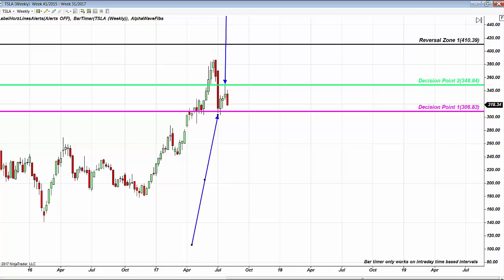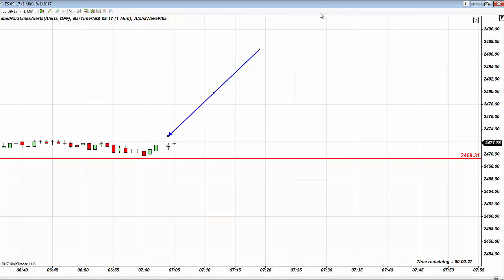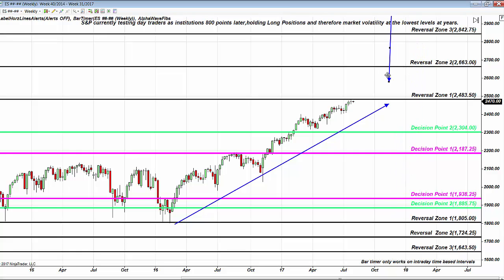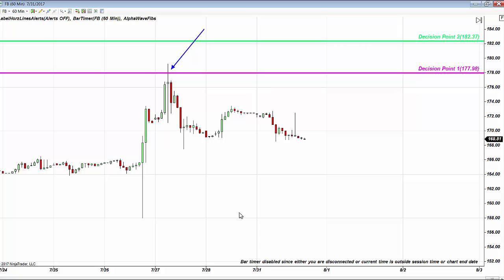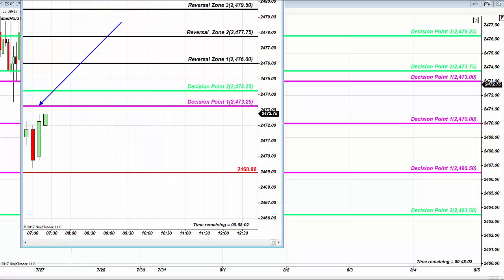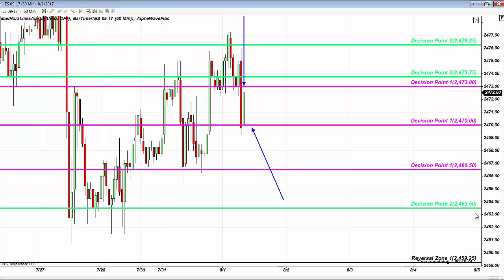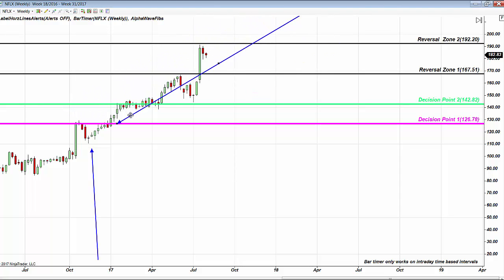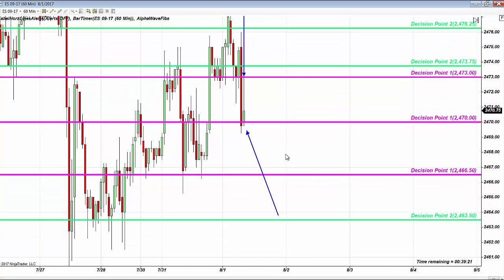View How Students Trade Fibonacci Retracement Strategies on S&P, FB, TSLA, NFLX, OIL August 1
The bullish rally that started in 2016 from a Fibonacci Reversal Zone reached the Institutional Reversal Zone. However, institutions are not shorting the markets and are not closing their positions. This presents a major issue for traders who use indicators and speculate in these most dangerous day trading and investment conditions.

Traders who know Proprietary Fibonacci Retracement Strategies and Indicator Free Price Action Rules (view image below) benefit even from these markets. Knowing where Fibonacci Support and Resistance is present on the S&P, TSLA, NFLX, Oil and Facebook will determine profits or opposite in trading accounts.

In day trading: every tick matters. On August 1st, the S&P E-Mini a few minutes after the market opened, reached Fibonacci Support. Which is the exact same strategy that is present currently on Facebook and TSLA. A trader who masters Price Action and Fibonacci: can trade any instrument, any time frame and on any platform.

Next Class Starts August 7th